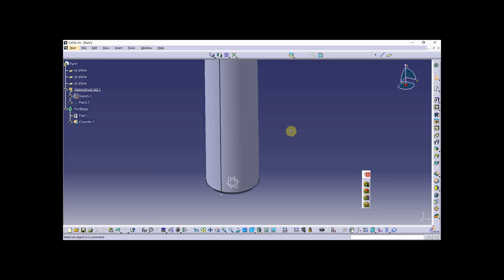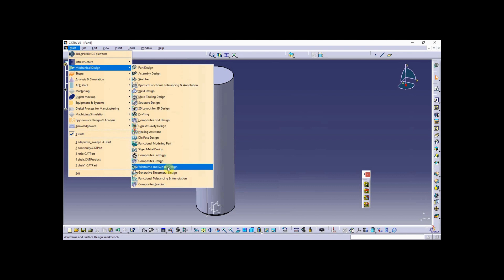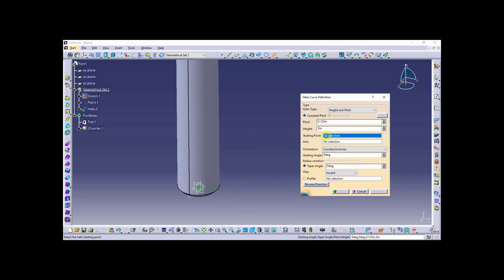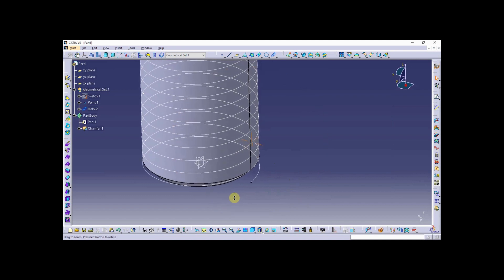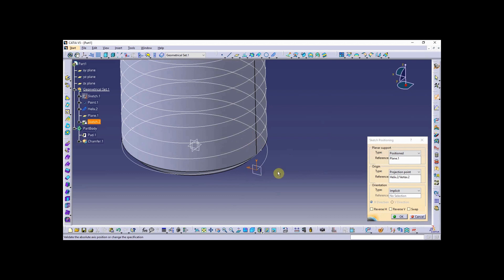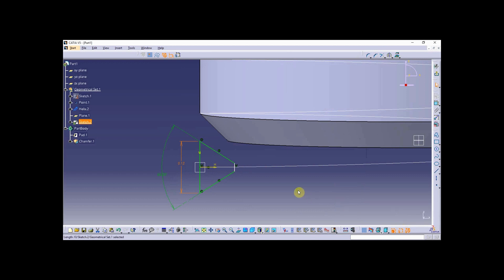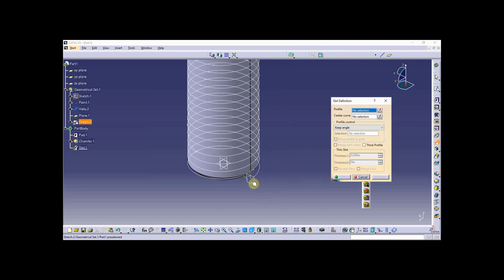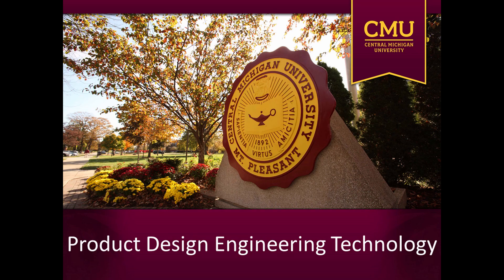Threads in CATIA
How to create 'real' threads in CATIA